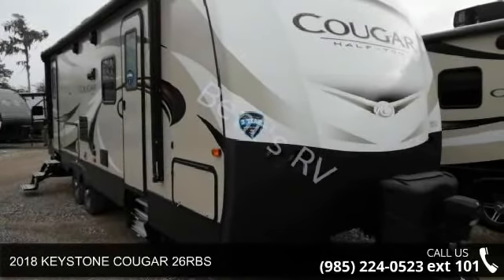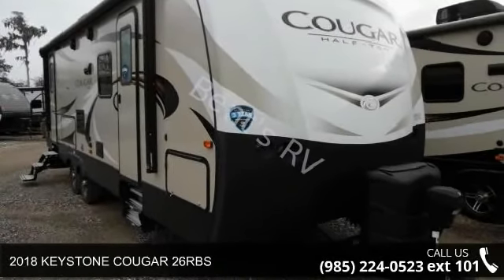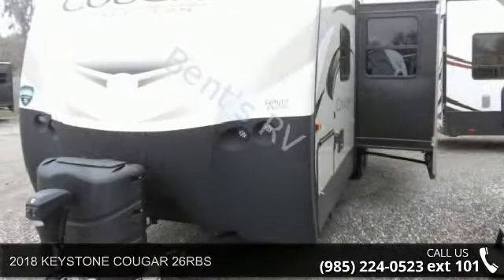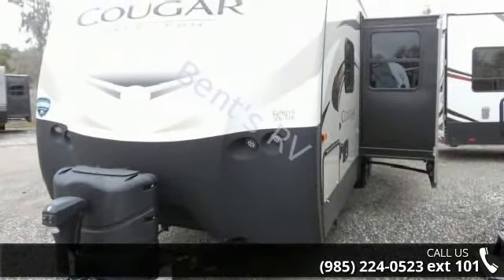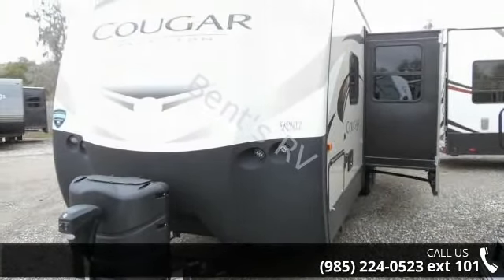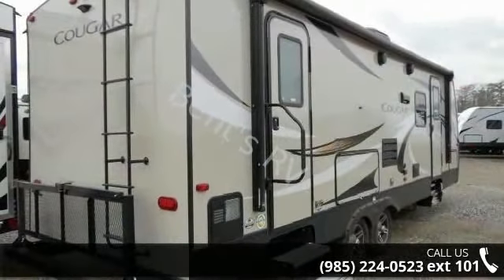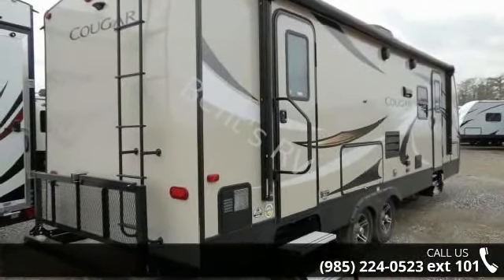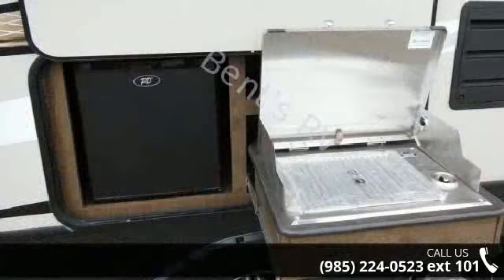2018 KEYSTONE COUGAR 26RBS - Bent's RV - Boutte, LA 70080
DC18T  :  DECOR DECOR 2018 TWIG CISP  :  CAMPING IN STYPLE PACKAGE 1/2TTTAP  :  1/2 TON TT ANNIVERSARY PACKAGE 1/2TTTCP  :  1/2 TON TT COMFORT PACKAGE PP  :  POLAR PACKAGE ALS  :  AUTOMACTIC LEVELING SYSTEM 50AMP  :  50 AMP SERVICE/WIRE AND BRACE FOR 2ND AC F  :  FIREPLACE RSGC  :  RVIA SEAL - GO CAMPING Specification: SHIPPING WEIGHTDetails: 6455 LBSSpecification: CARRYING CAPACITYDetails: 2345 LBSSpecification: HITCHDetails: 880 LBSSpecification: LENGTHDetails: 30'7''Specification: HEIGHTDetails: 11'4''Specification: FRESH WATERDetails: 60 GALSpecification: WASTE WATERDetails: 30 GALSpecification: GRAY WATERDetails: 60 GALSpecification: LPGDetails: 60Specification: TIRE SIZEDetails: ST225/75R15E